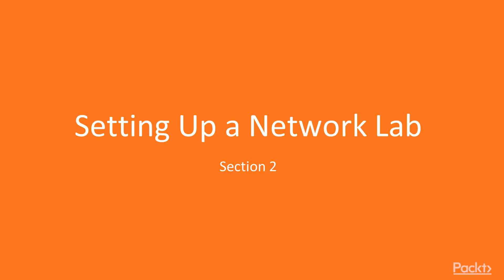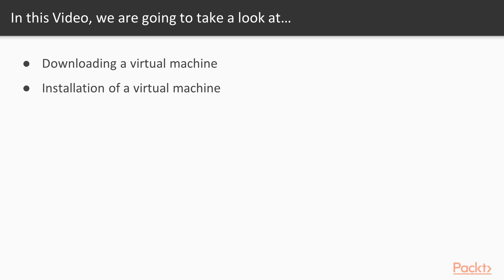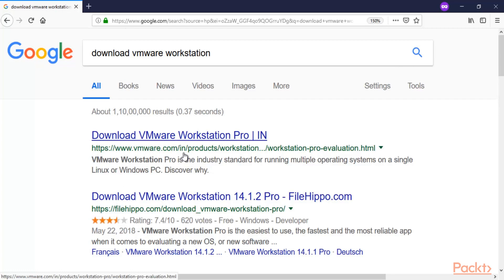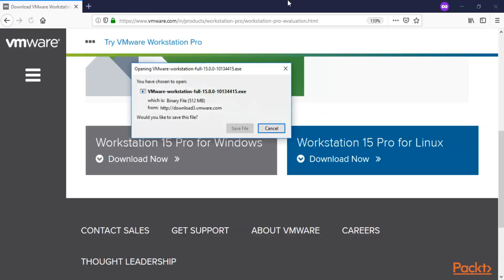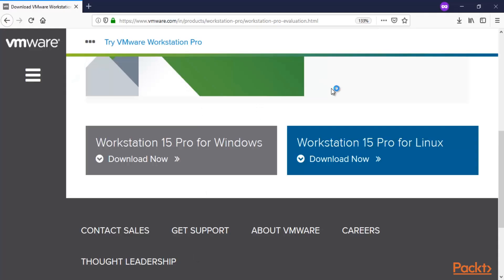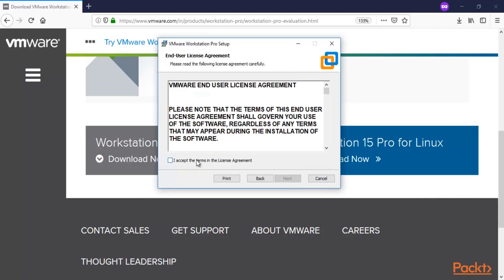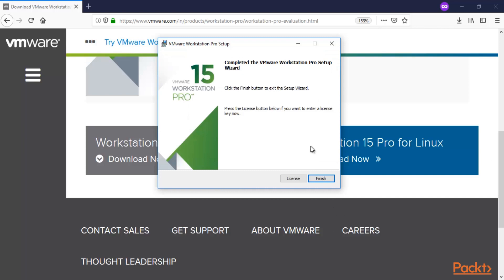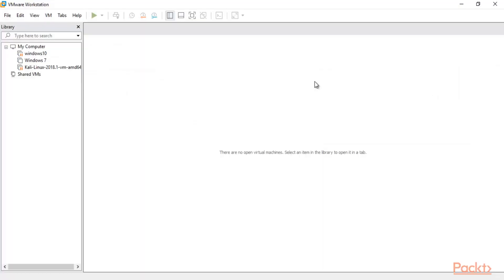Hands-On IoT Penetration Testing : Download and Install VMware Workstation| packtpub.com